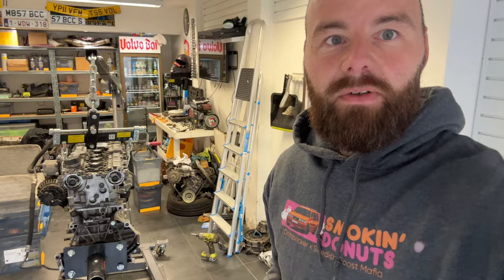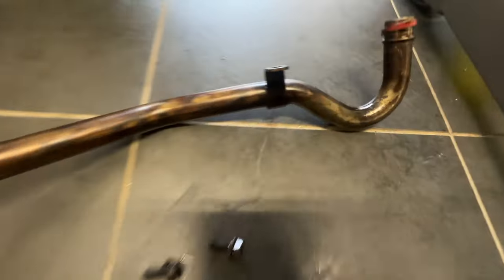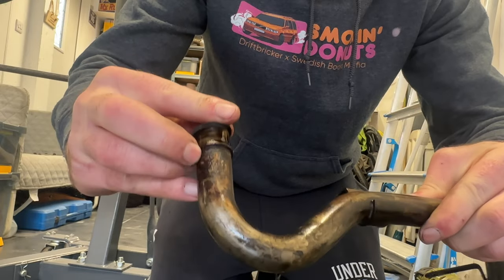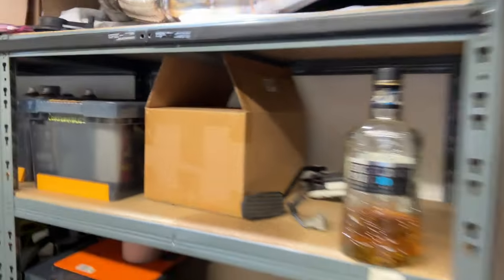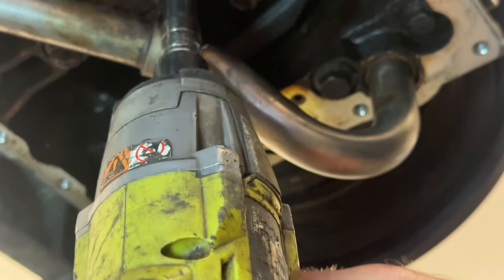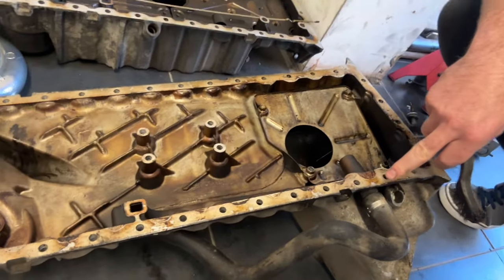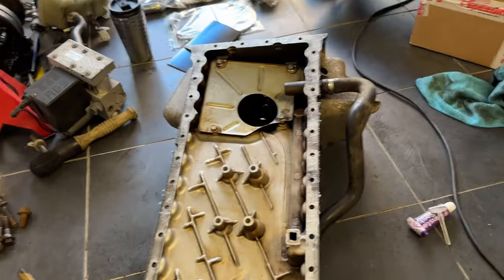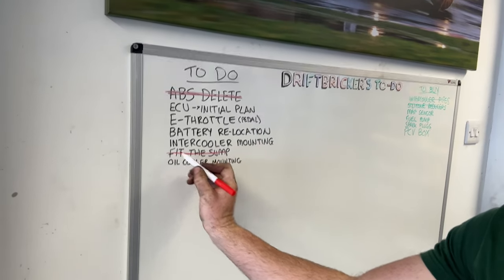Episode 17: fitting the sump!